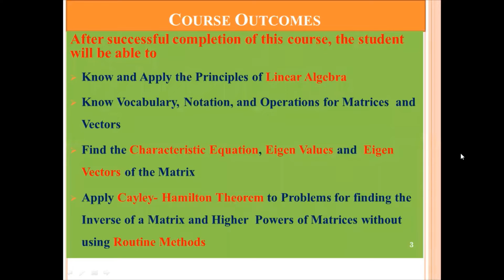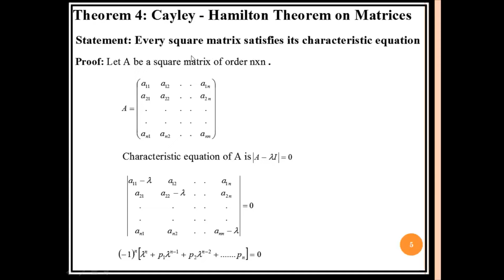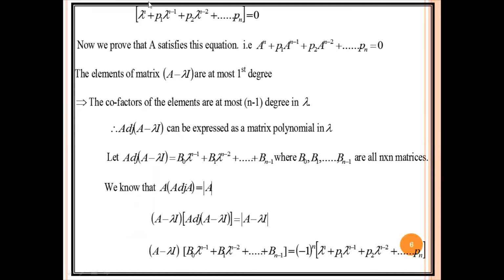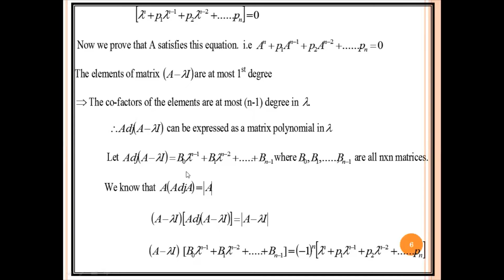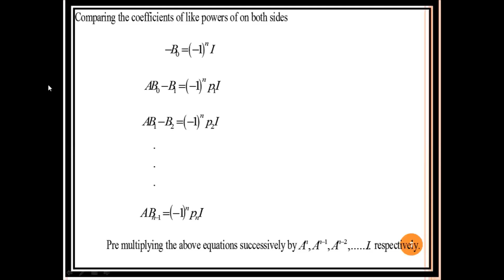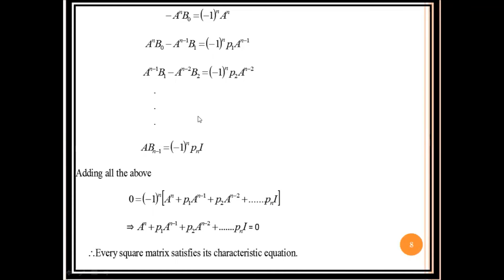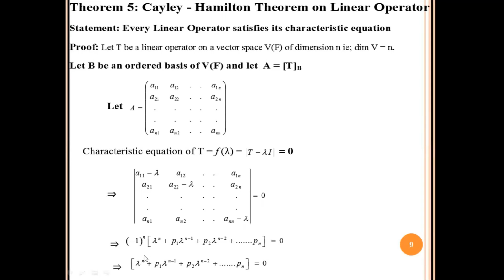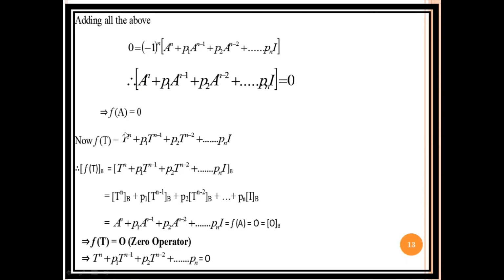Video Cayley Hamilton Theorem 1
This video is very much useful for UG Level Students